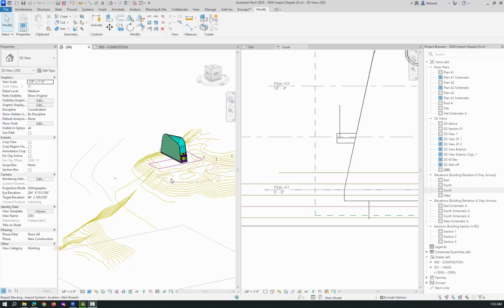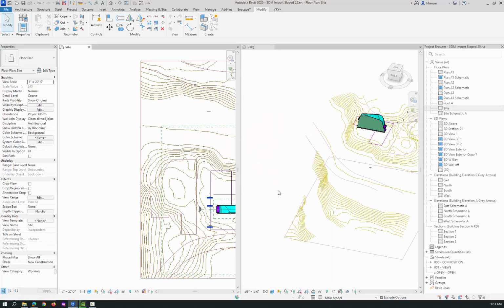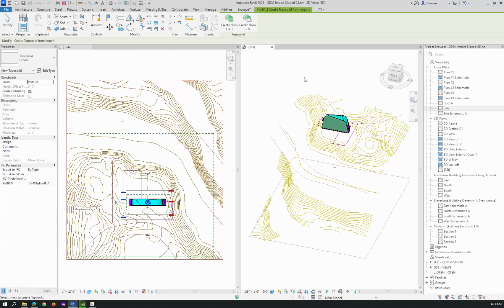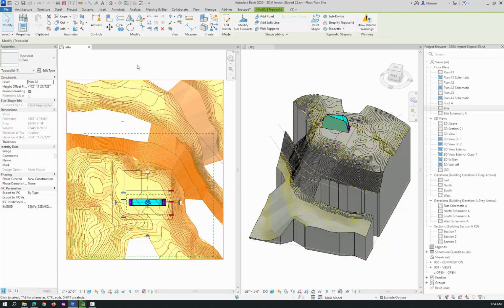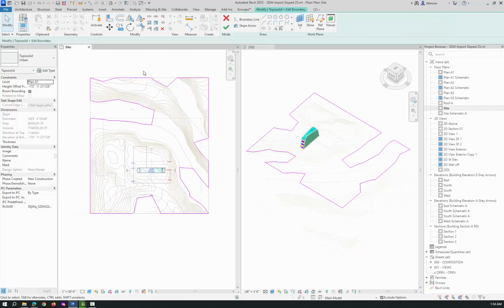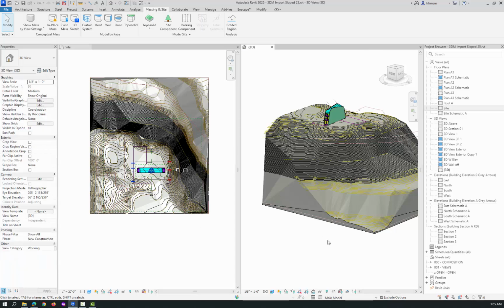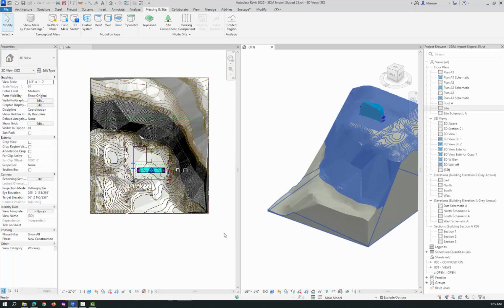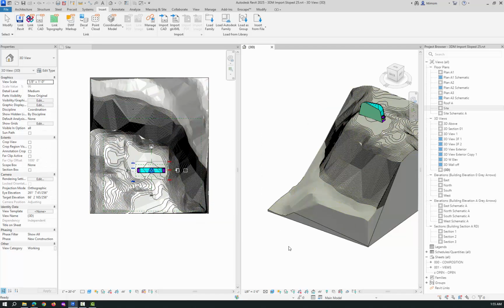03 Site Sloped Toposolid from Create Import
Create a Revit Site Model using Imported dwg contours and Toposolids